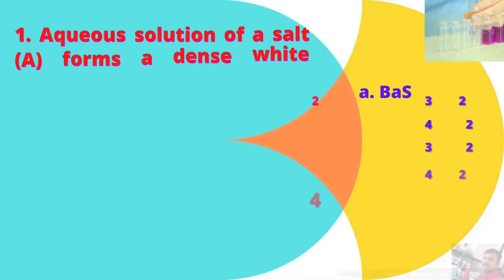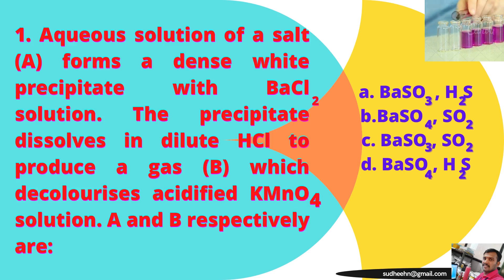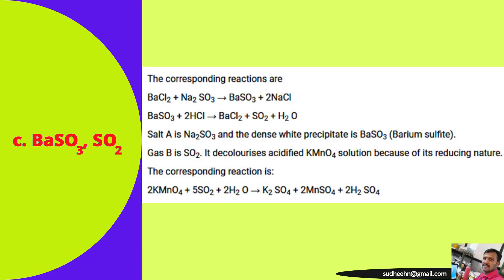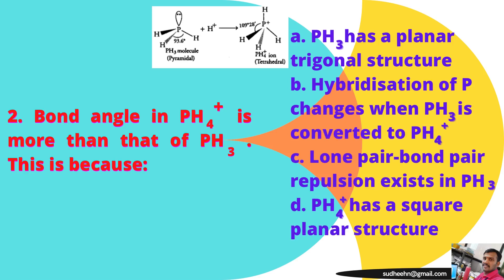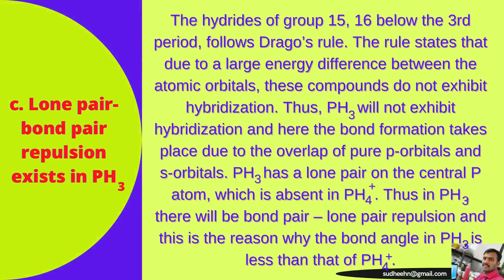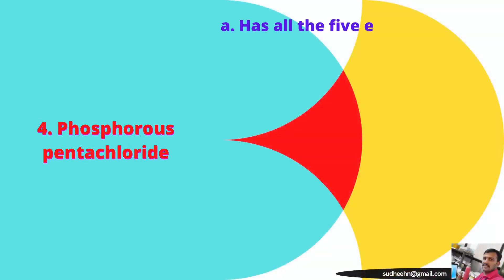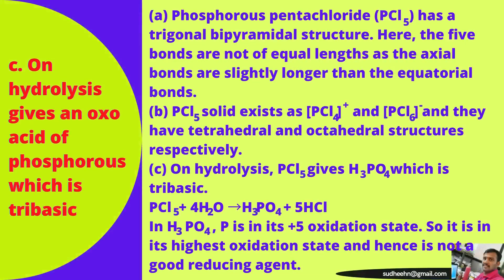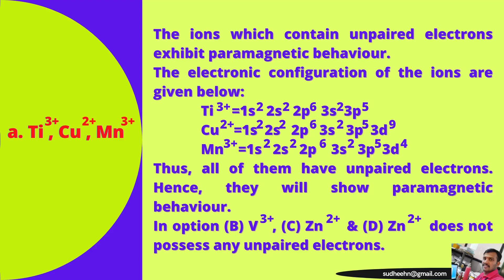KCET 2020 Chemistry Trailer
KCET, 2020, Chemistry, Question and solution